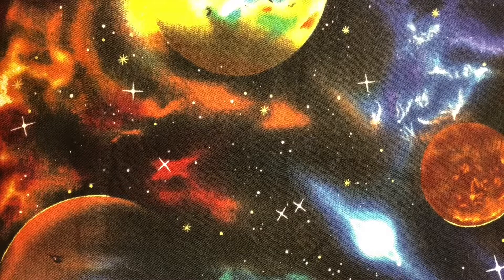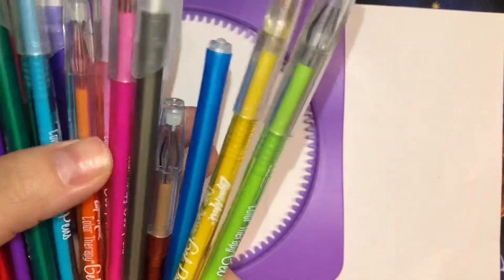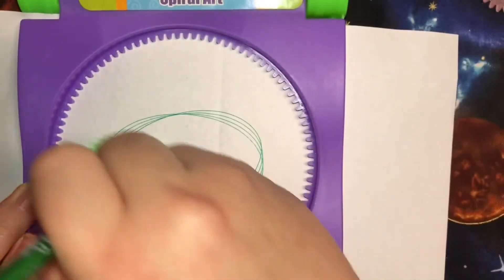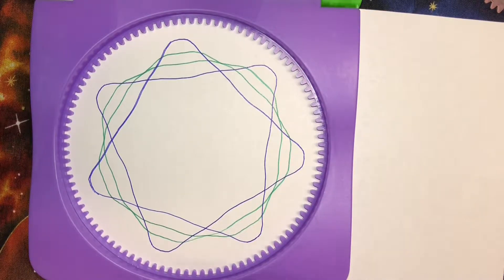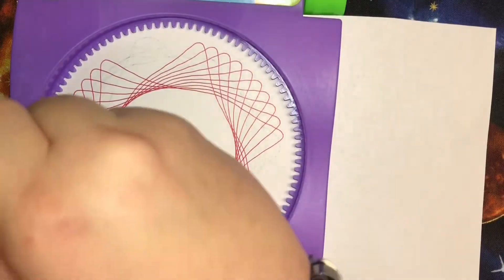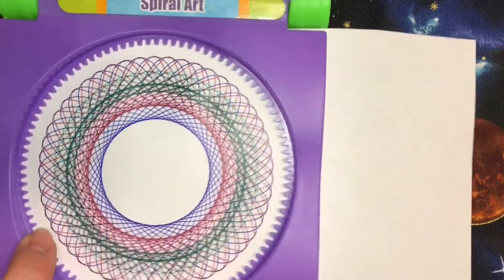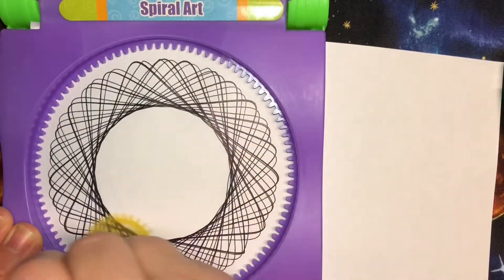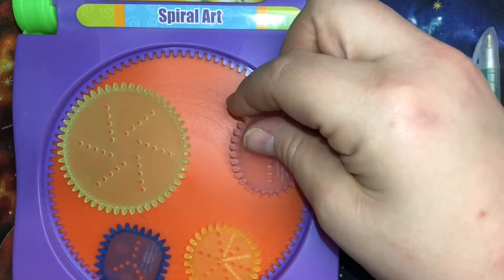Fun With Art- Spiral Art Kit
Today we get to have a little fun with a dollar store version of the spirograph.